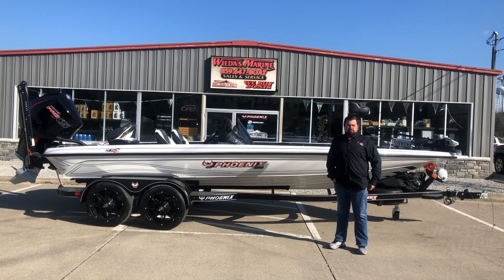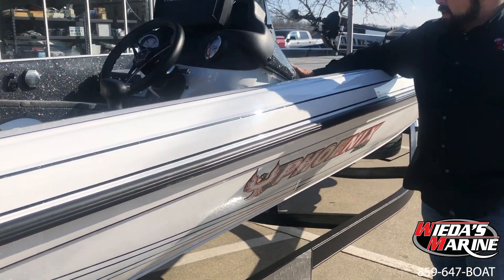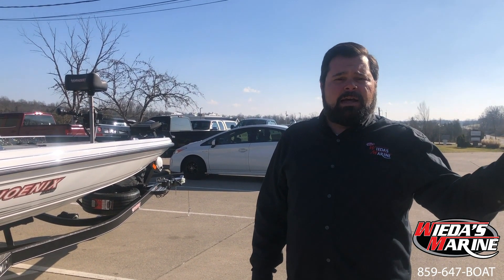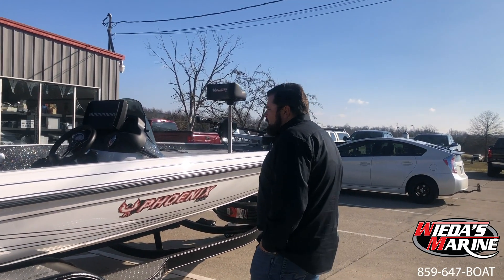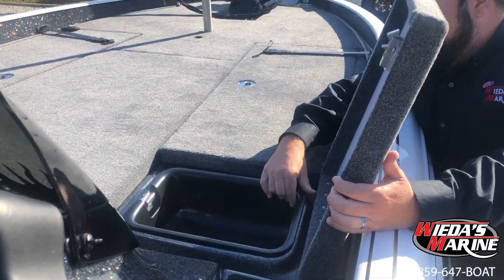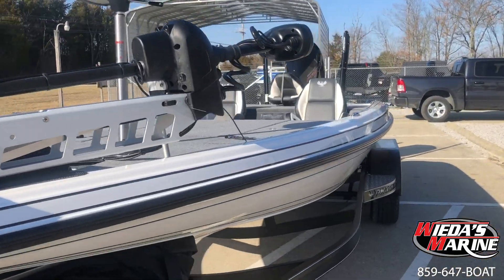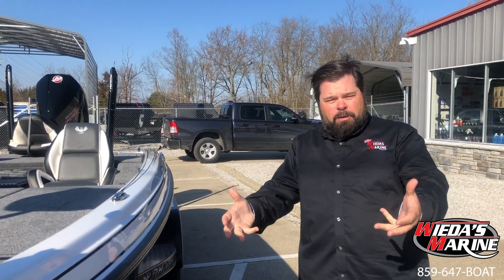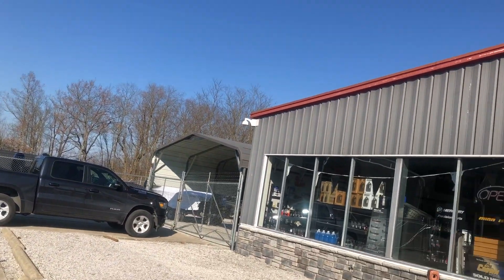2020 Phoenix 21PHX